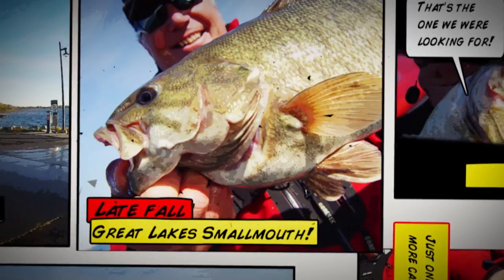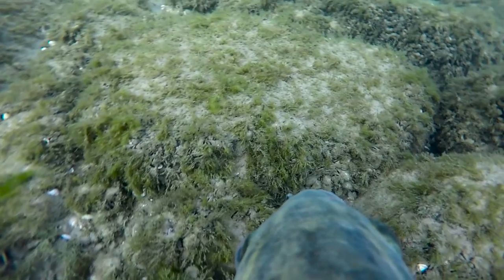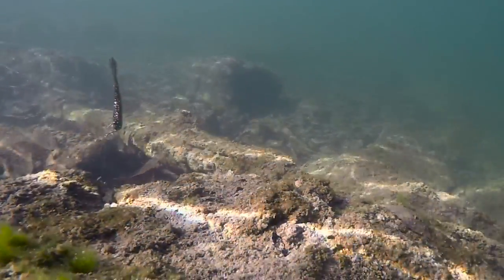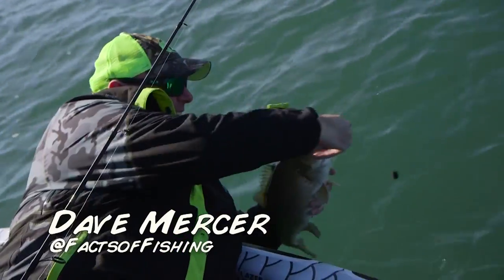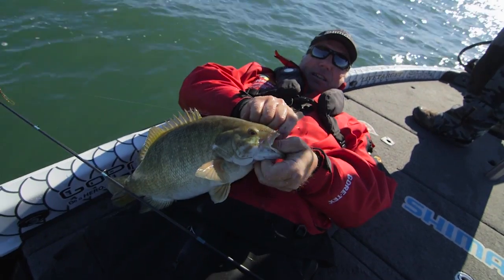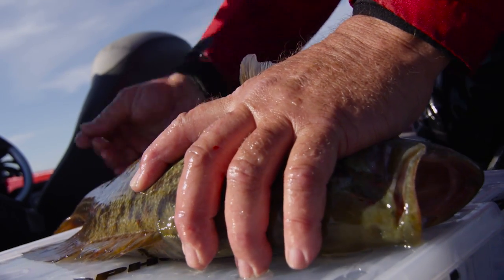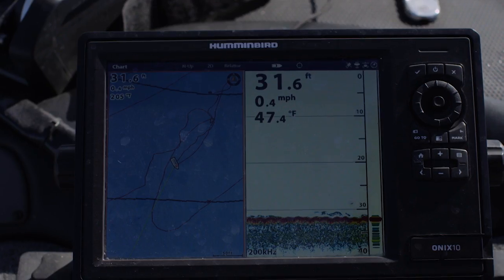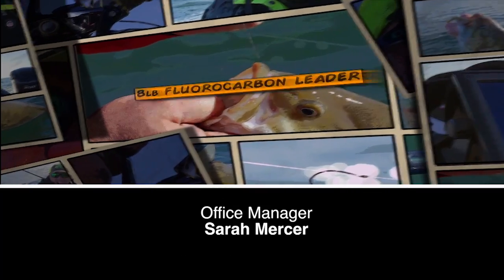Smallmouth Smash-Fest with Simon Frost-Dave Mercer's Facts of Fishing THE SHOW Season 9 Full Episode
This week Dave is joined by his good friend, Lake Erie super stick Simon Frost, in search of some supersized small-jaw.